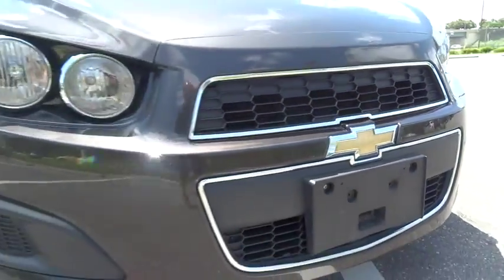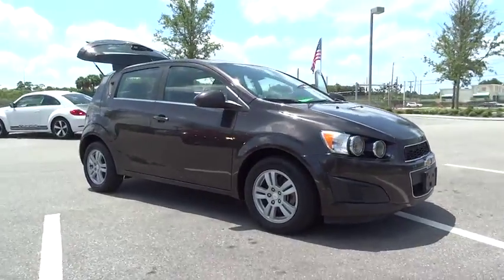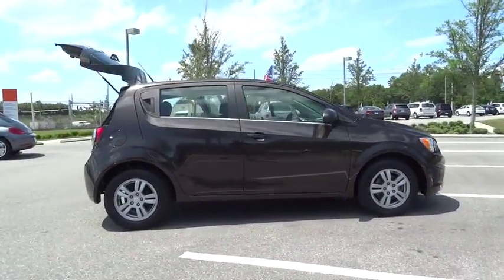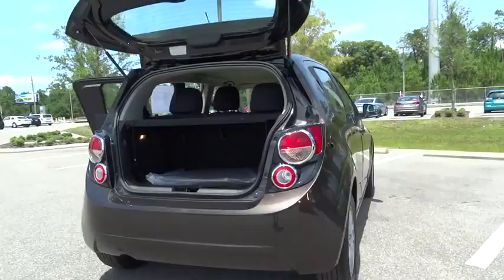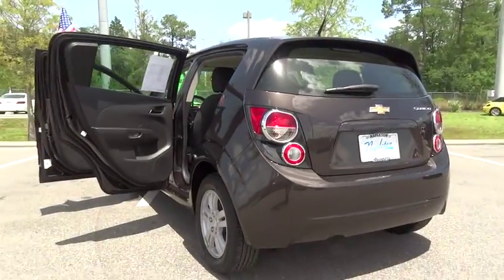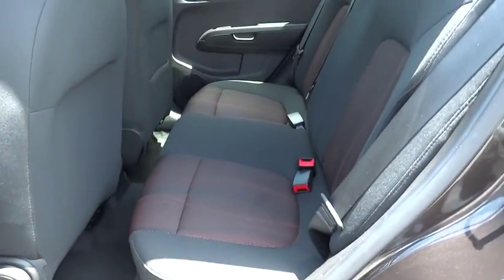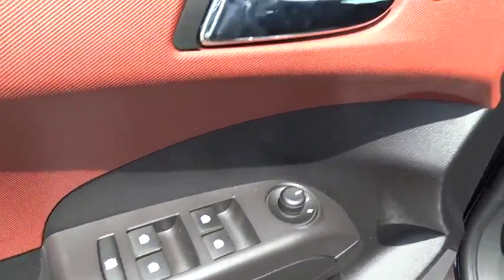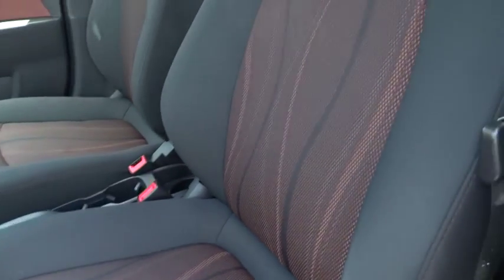2014 Chevrolet Sonic Orlando, Central Florida, UCF, Disney, Orange County PE1692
2014 Chevrolet Sonic

ONLY AT OUR NAPLETON VW EAST ORLANDO LOCATION ! It is nicely equipped with features such as 15 Painted Aluminum Wheels, ABS brakes, Dual front side impact airbags, Electronic Stability Control, Overhead airbag, Steering wheel mounted audio controls, and Traction control. NO ONE GIVES YOU A BETTER DEAL THAN NAPLETON VW EAST ORLANDO!NAPLETON SINCE 1931 !